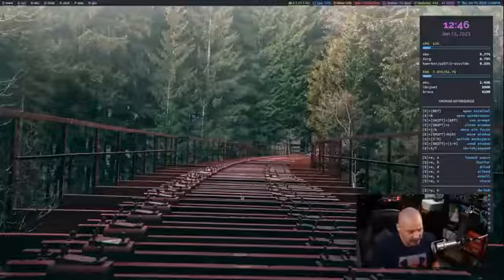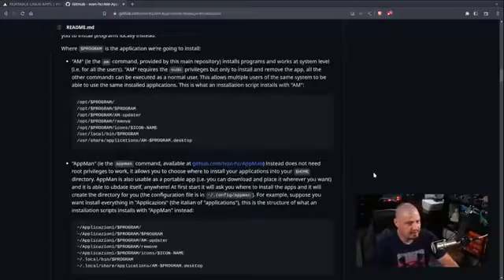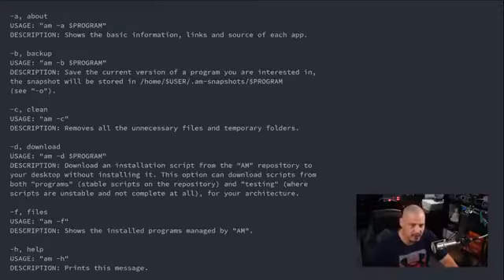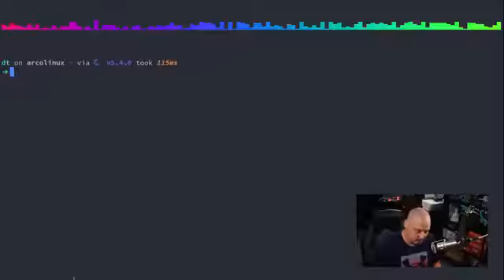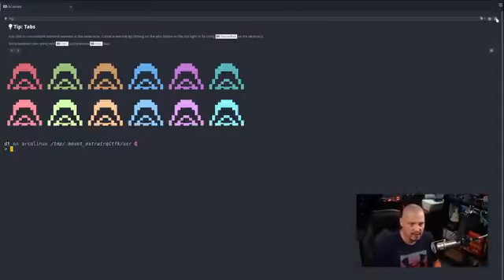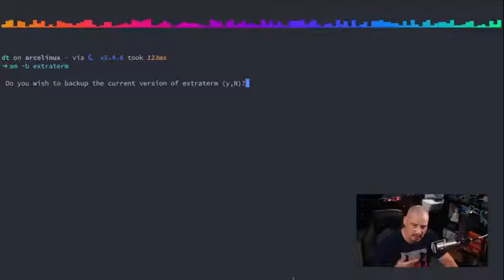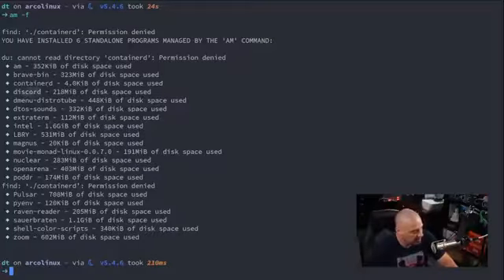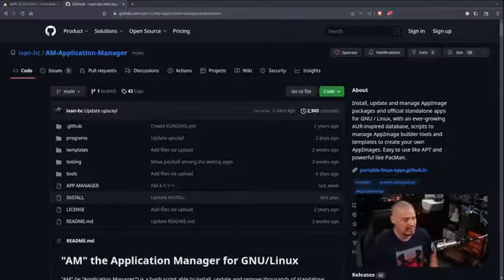Managing AppImages Is Easy With "AM" Application Manager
Original video description: "AM" (Application Manager) is a script able to install, update and remove thousands of standalone programs (mostly AppImages but also the official versions of Firefox, Thunderbird, Brave, etc).  AM not only installs the AppImage, it also creates the desktop file, adds a link in /usr/local/bin, and downloads the source files to /opt.

💰 Bitcoin: 1Mp6ebz5bNcjNFW7XWHVht36SkiLoxPKoX
🐶 Dogecoin: D5fpRD1JRoBFPDXSBocRTp8W9uKzfwLFAu
📕 LBC: bMfA2c3zmcLxPCpyPcrykLvMhZ7A5mQuhJ